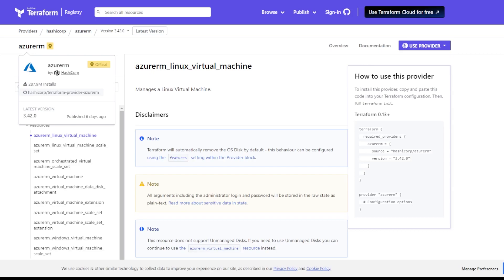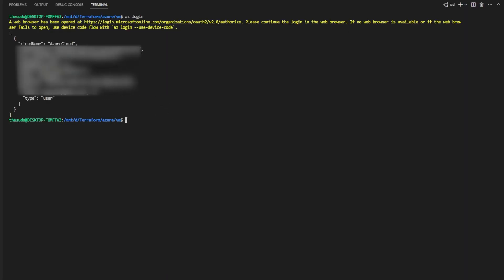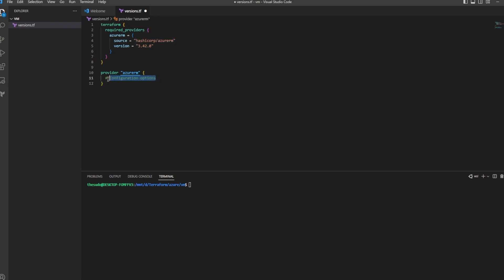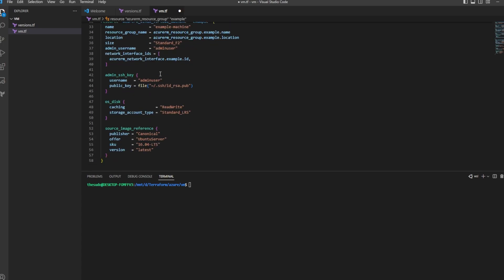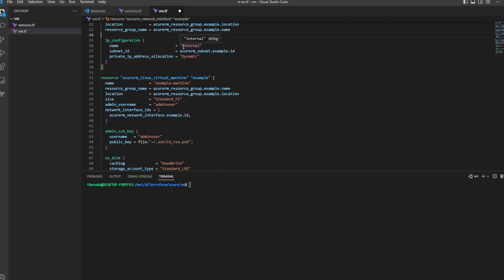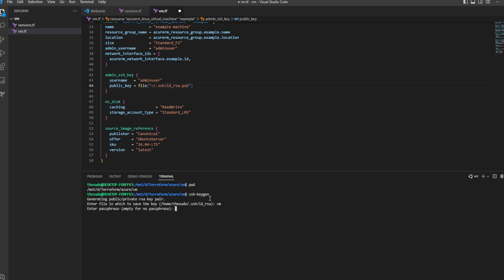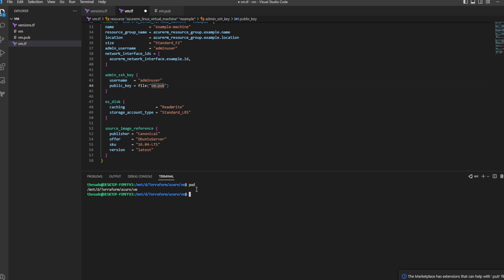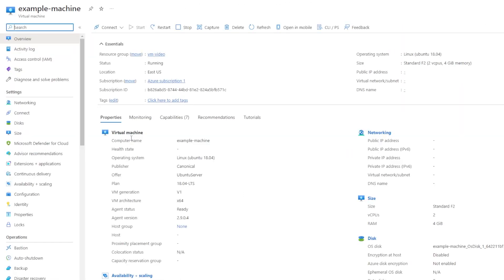Terraform Tutorial | How to Create an AZURE VM with TERRAFORM | PUBLIC IP + PRIVATE IP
How to use terraform to quickly create an Azure VM with AND without a public IP.

0:00 - Intro
0:12 - Required Software and Versions
0:45 - az login
1:35 - Provider setup
2:20 - Creating an Azure VM with a private IP
7:30 - Creating an Azure VM with a Public IP
10:23 - Testing the connection to the VM public IP